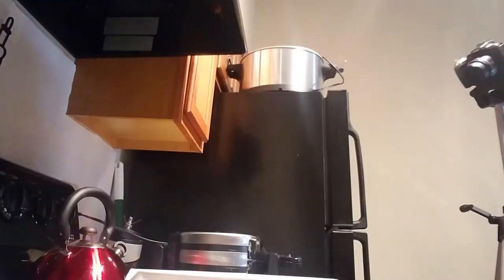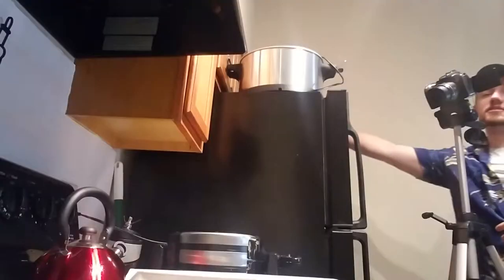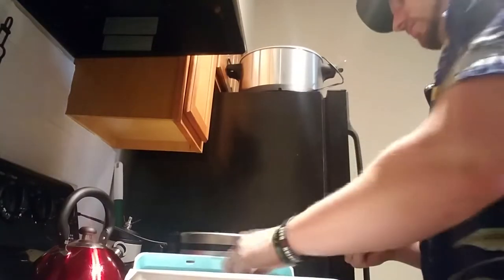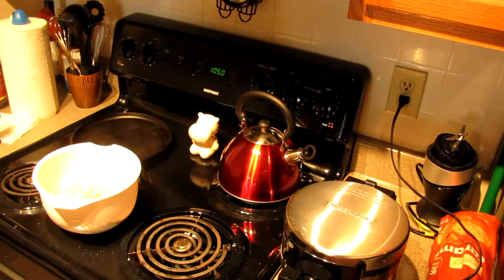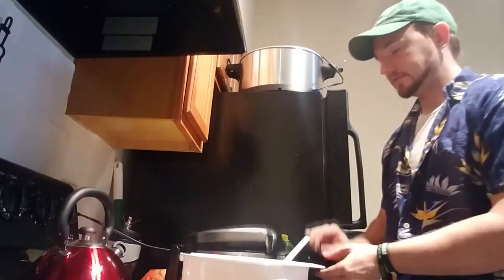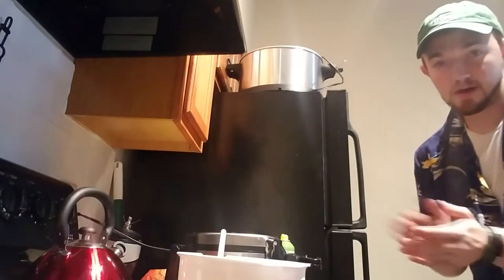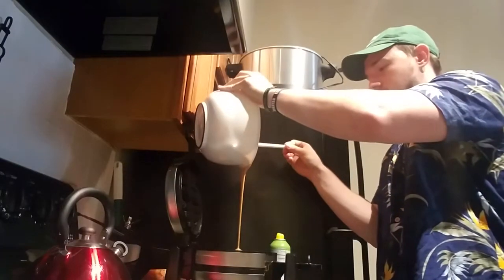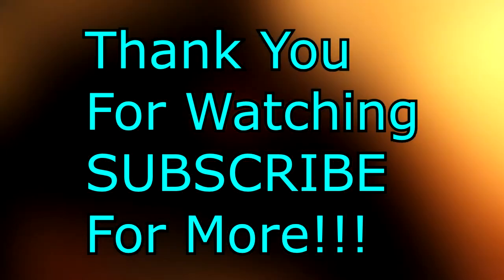EASY Protein Waffles From SCRATCH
Hi everyone, this is my protein waffle recipe. This is easily the best protein waffle recipe on youtube. Not only is it this best waffle video on youtube its the best waffle video on the internet.
Ingredients:
1stphorm vanilla protein
PBfit powdered peanut butter
Baking soda
Egg Whites
Eggs
Almond Milk

Ahrix- Nova
Follow Ahrix: